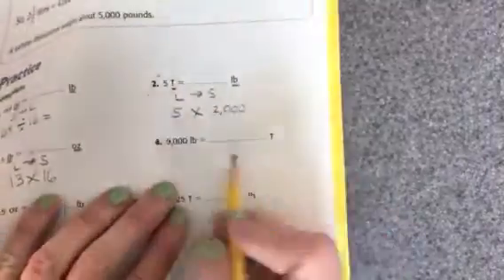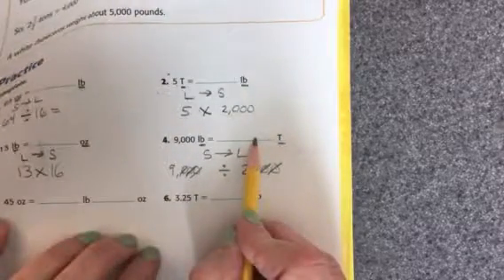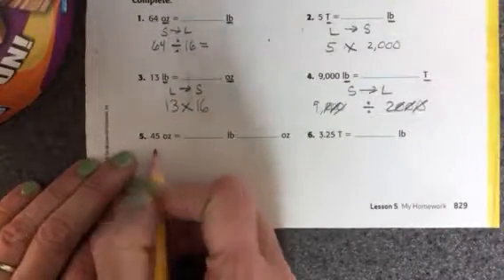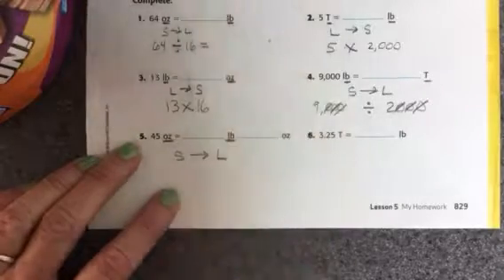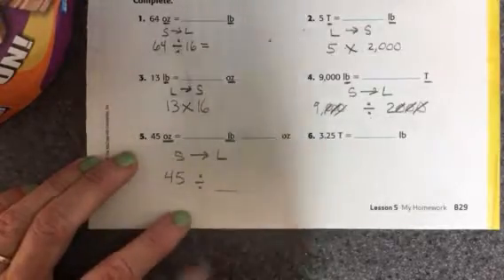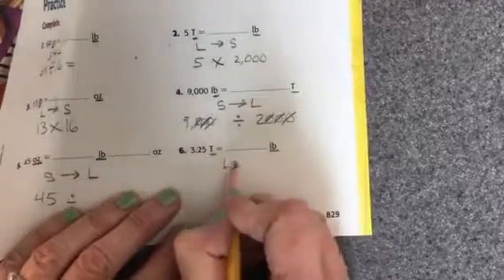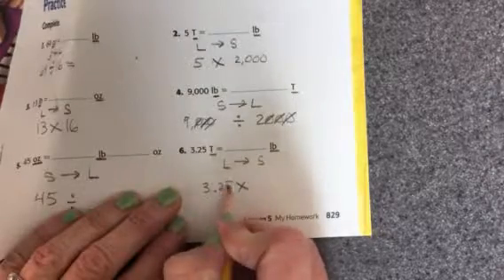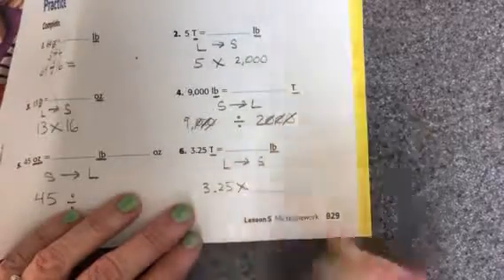Chapter 10: Lesson 5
Convert Customary Units of Weight